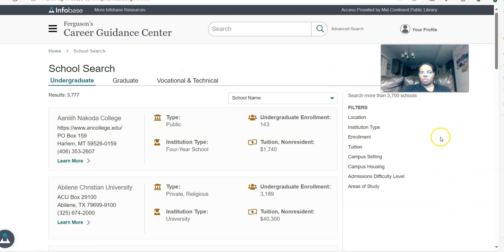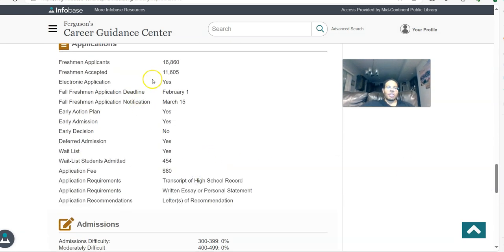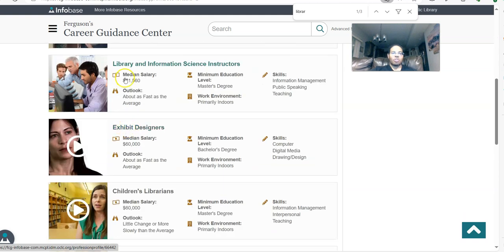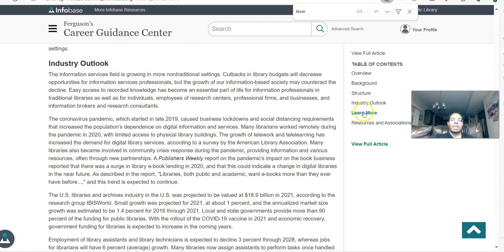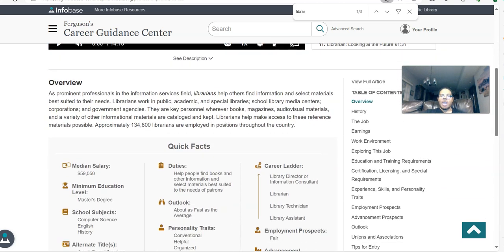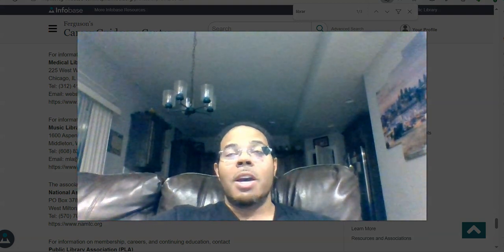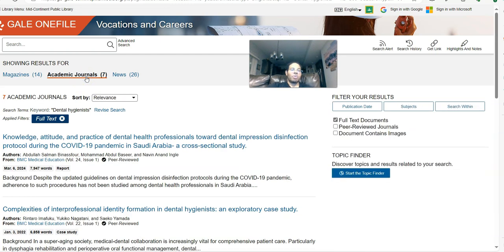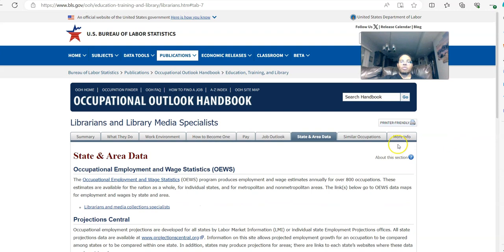7314 week 11 spring 2024